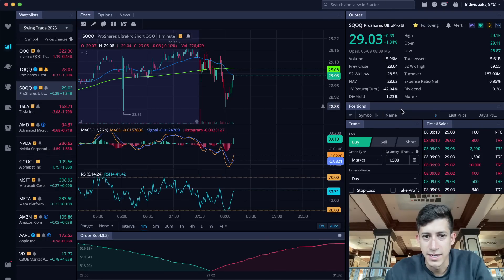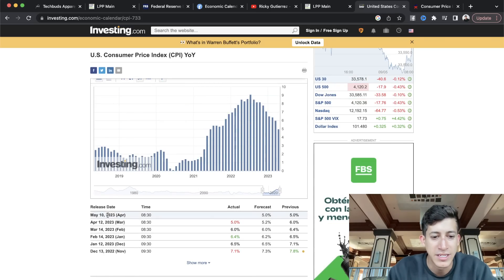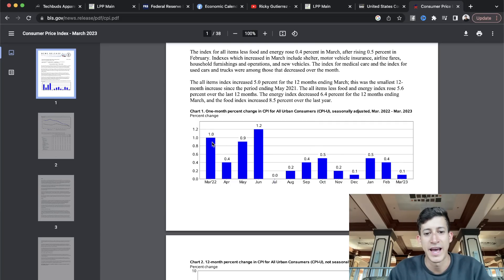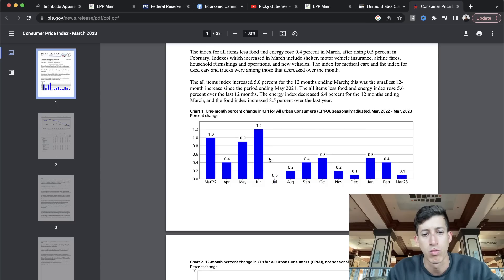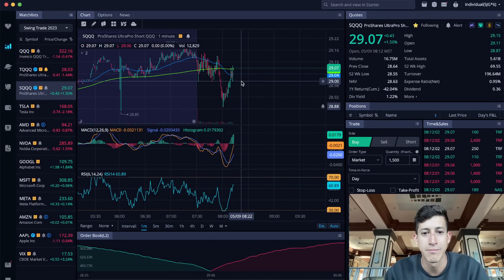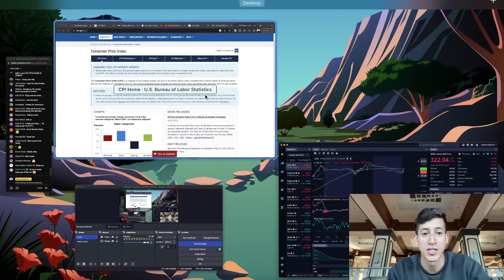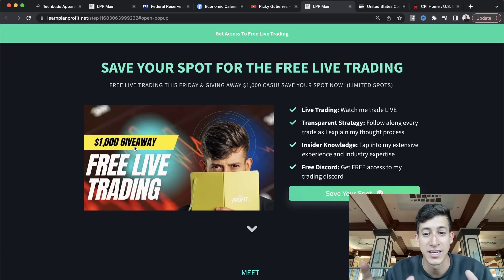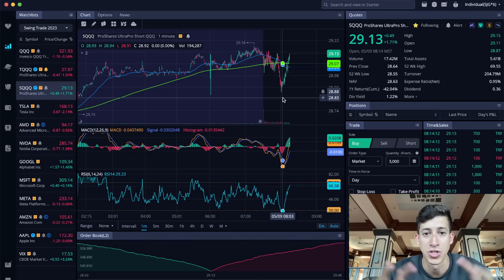(URGENT) NEW CPI DATA INFLATION REPORT...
1. 🚨 Message me any questions

2.✅ LPP 2.0 $150 OFF (LIVE TRADING & 5,000 ENTRIES FOR GTR GIVEAWAY)